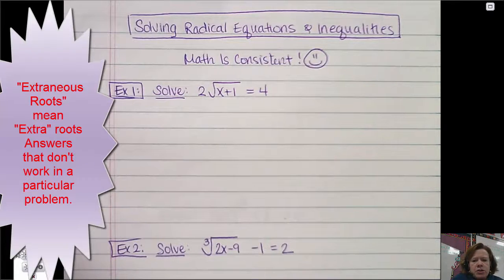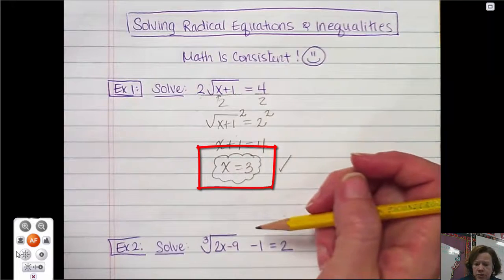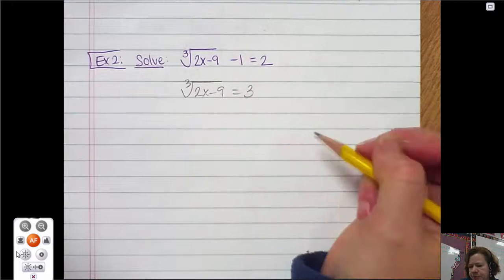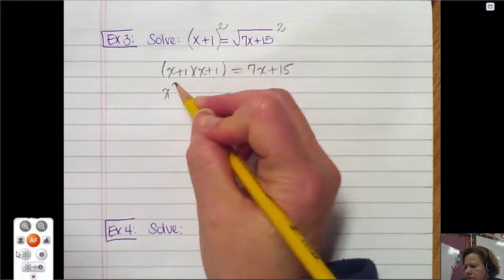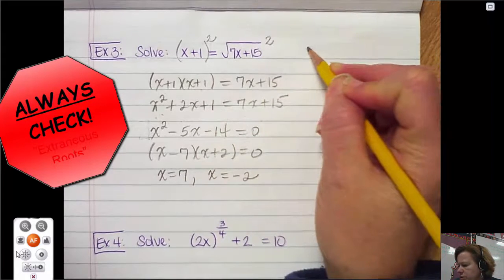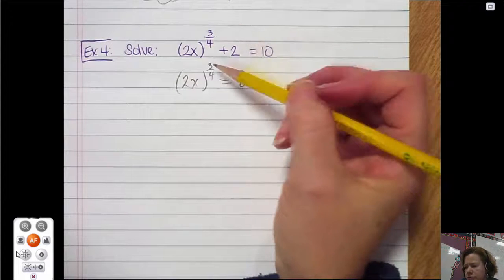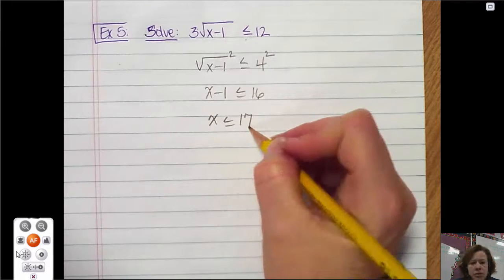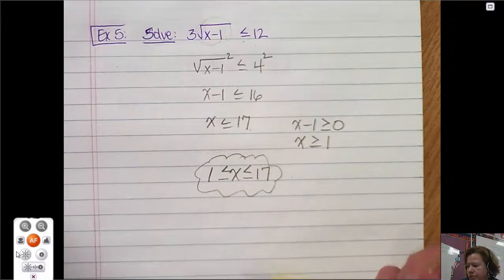Solving Radical Equations & Inequalities